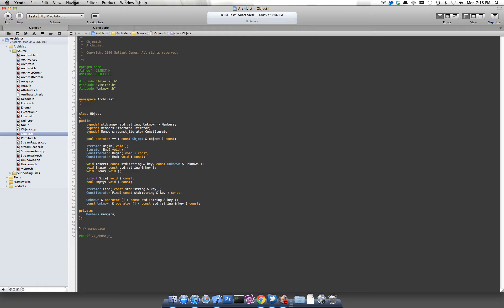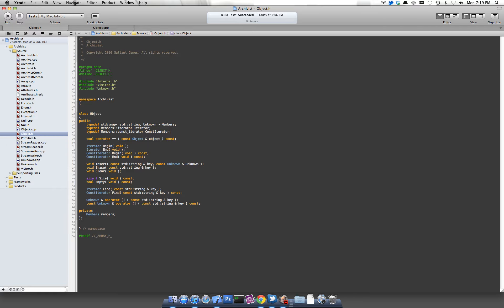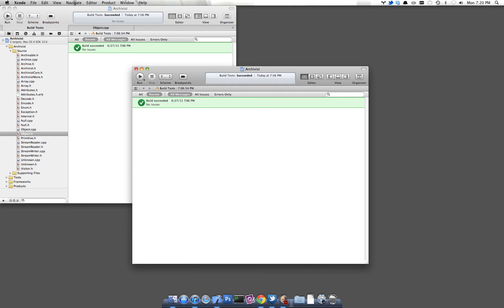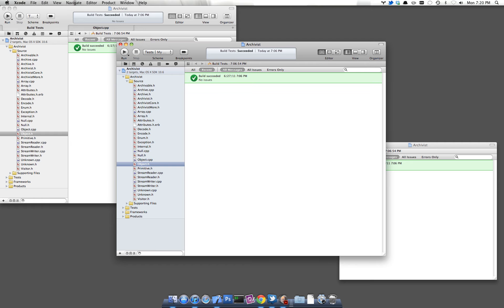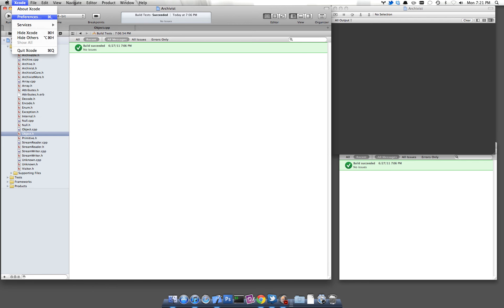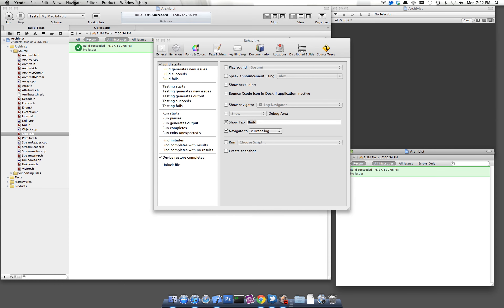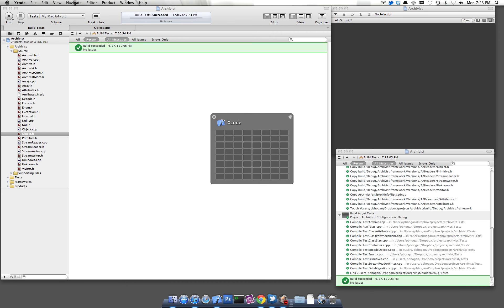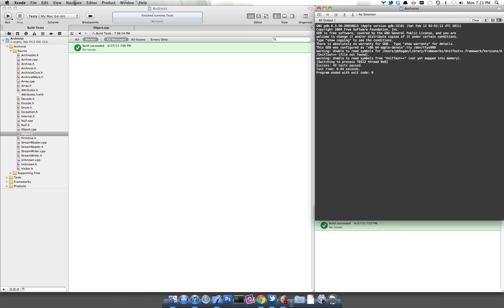Multiple Windows in Xcode 4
How to split out the debug console and build log into separate windows in Xcode 4.

I apologize for the lack of mouse cursor -- it was inadvertently turned off in the screen recorder, but you should be able to see what's going on.